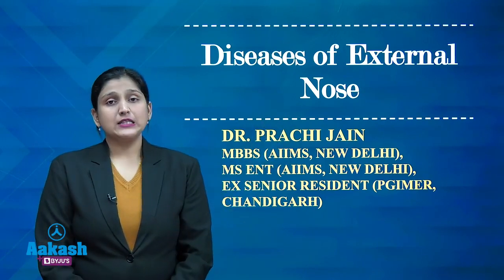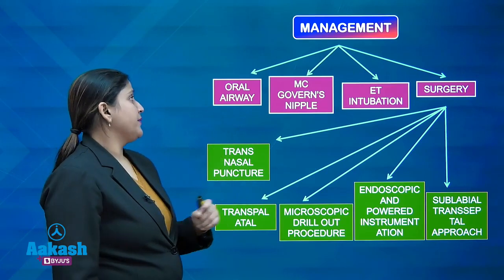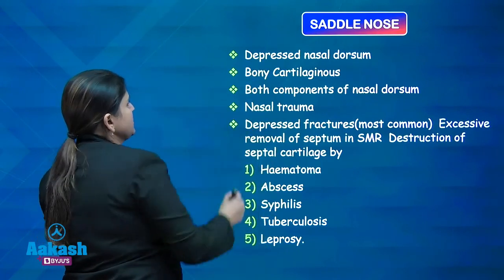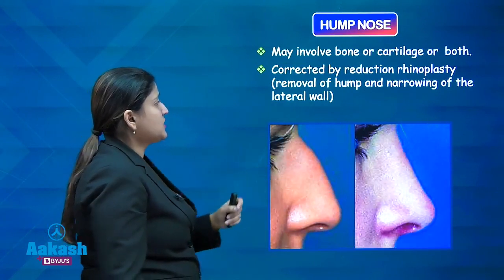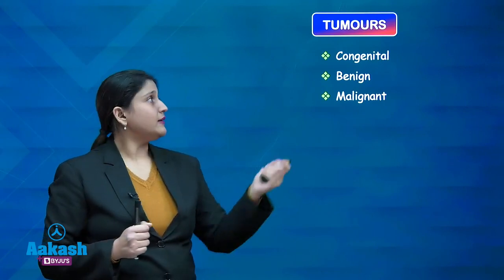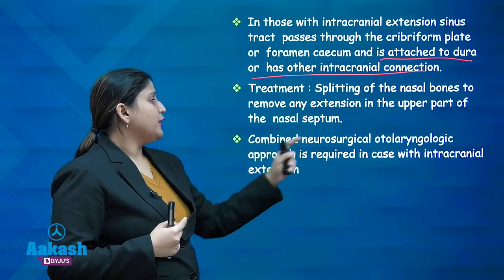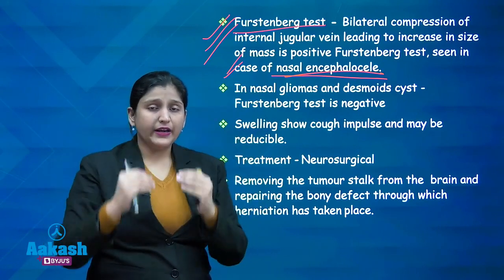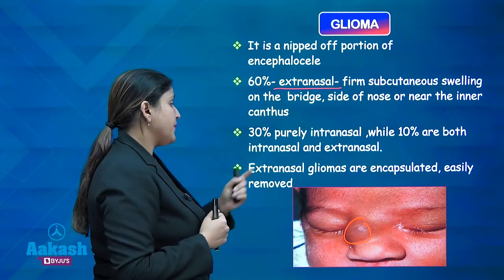Choanal Atresia & Congenital Nasal Tumours by Dr. Prachi Jain (MS ENT- AIIMS) | Aakash PG Plus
Aakash PG Plus brings you a series of "Rapid Revision"  to boost your Neet PG Preparation for Neet PG. This video is dedicated to 'Choanal Atresia and Congenital Nasal Tumours' prepared by Dr. Prachi Jain, our ENT specialist. This series of Rapid Revision brings you the most of any particular topic because it is crisp and important from the perspective of your exams.